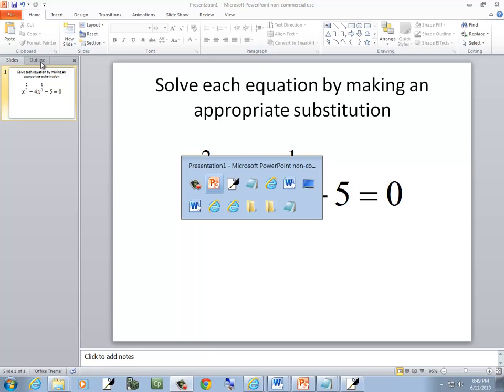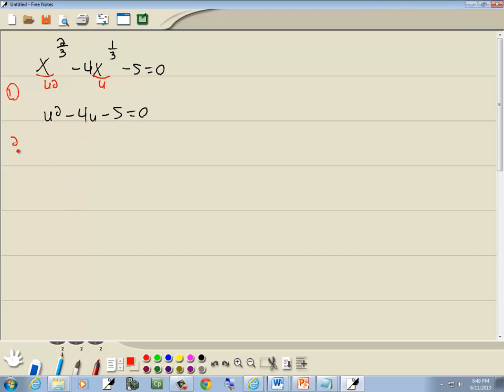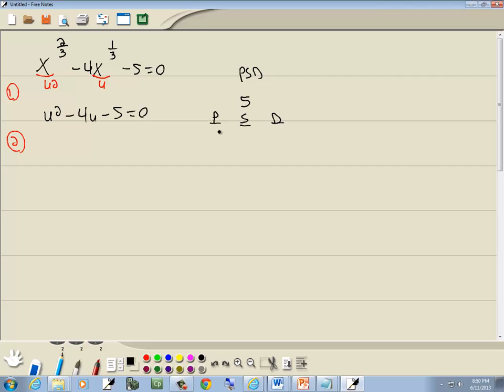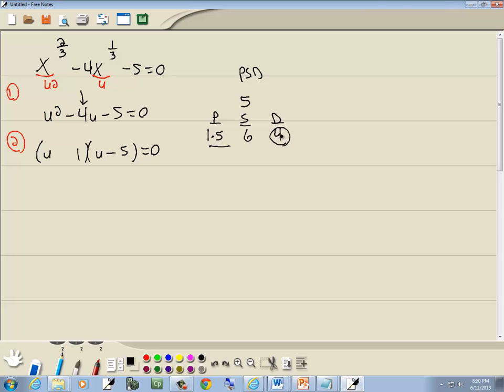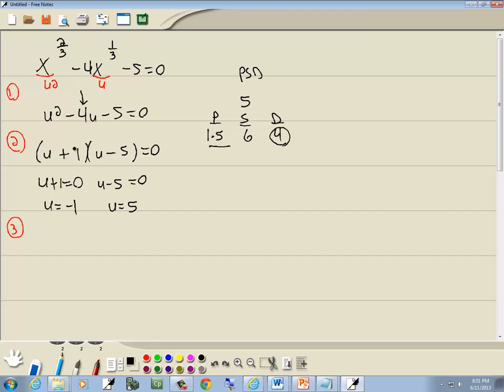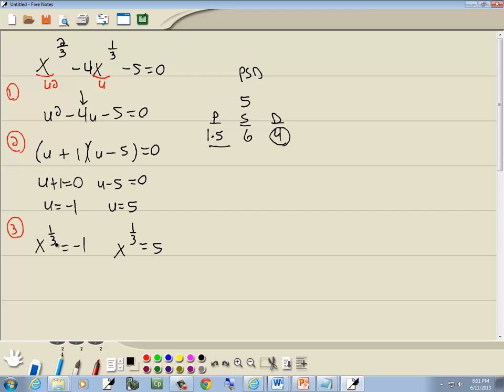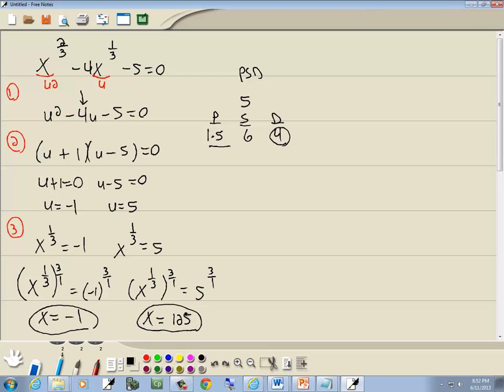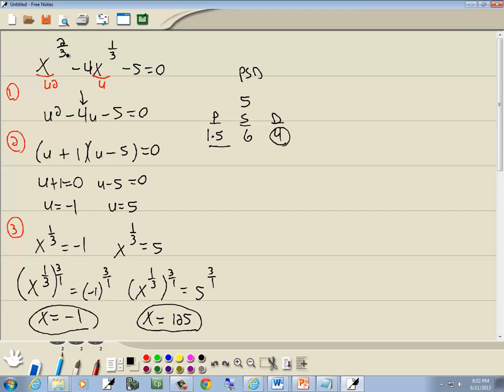College Algebra Homework - u Substitution Equations - P0500359